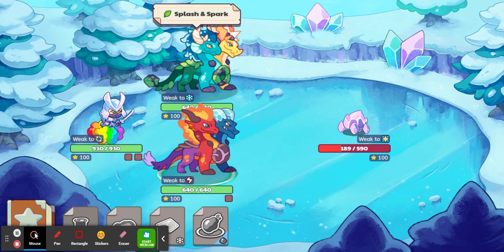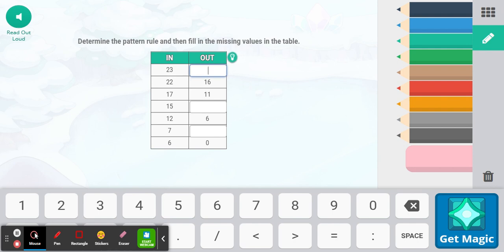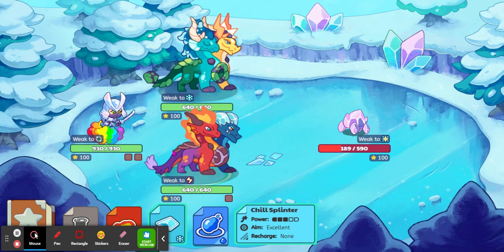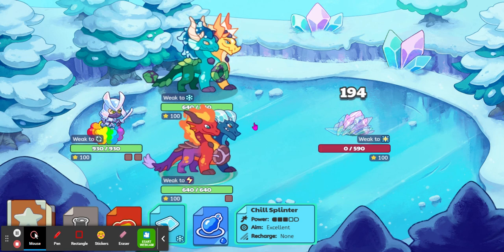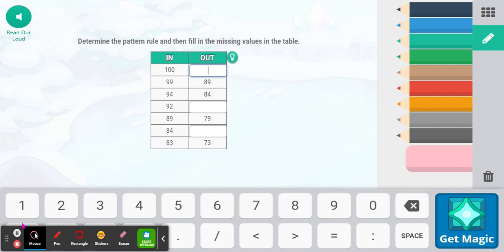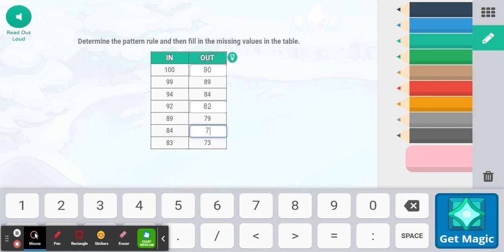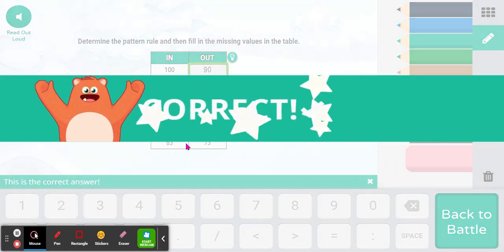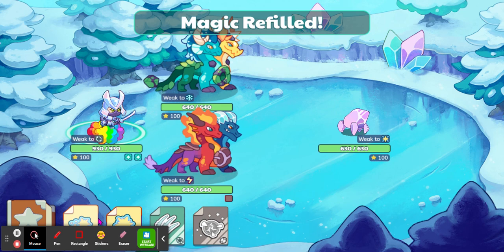NEW PRODIGY UPDATE !!!!!!!!!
prodigy got updated . crystal cavern got update